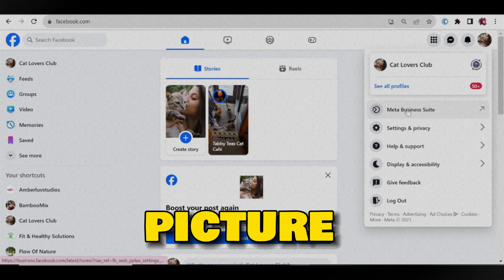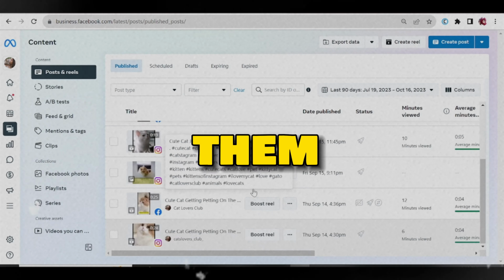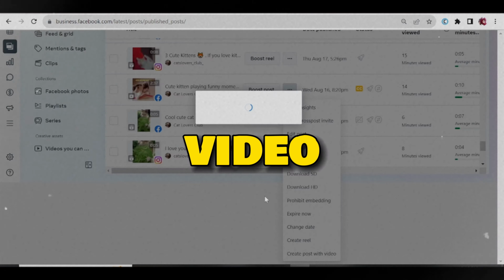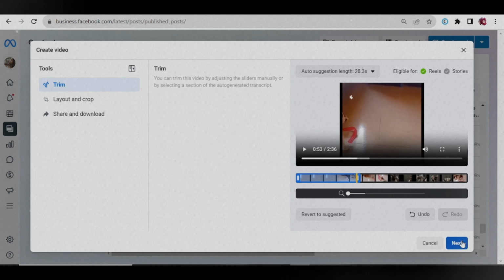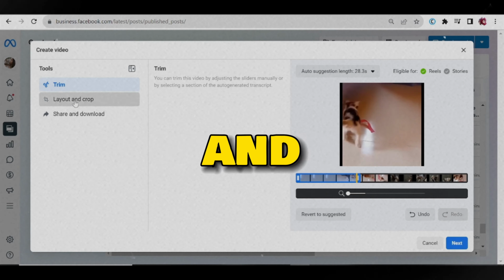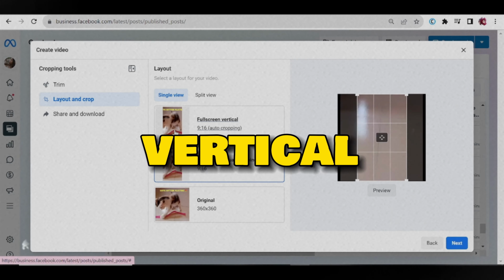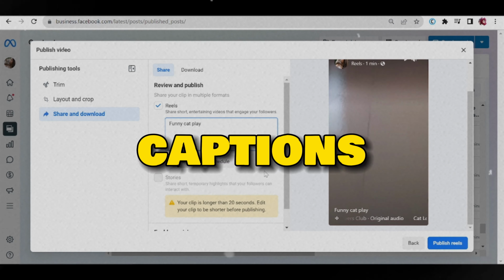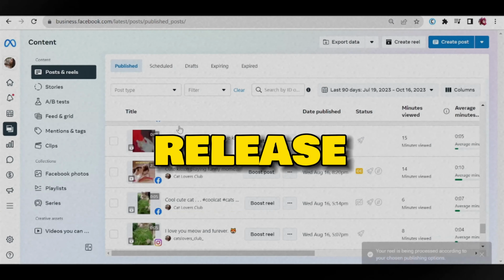How To Facebook Long To Reels || No Ai Using Facebook To Reels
In this video, we're going to show you how to Facebook long to reel without using Facebook to reels. By using this technique, you'll be able to save a lot of time and get more fish in your boat!

Facebook long to reel is a great way to get more fish in your boat. By using this technique, you'll be able to Facebook long to reel without using Facebook to reels. This way, you can save a lot of time and get more fish in your boat!